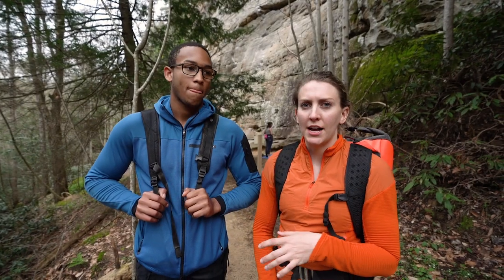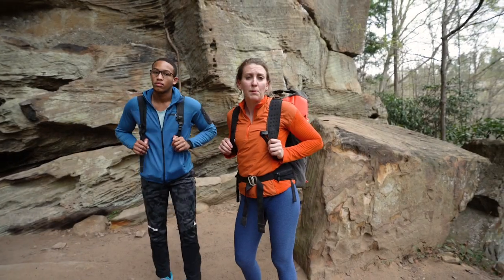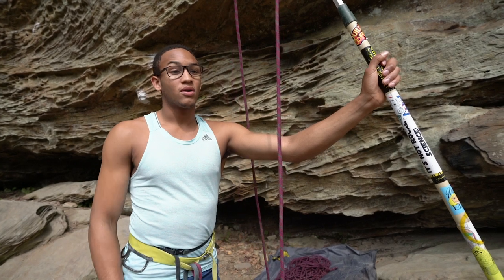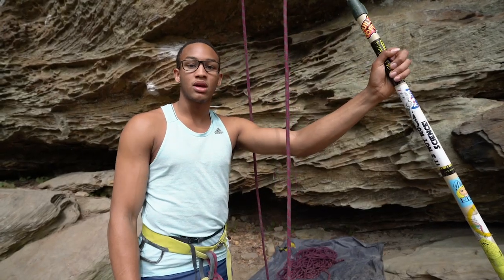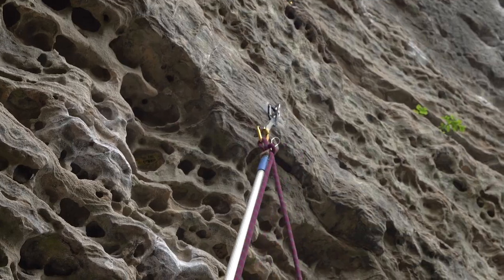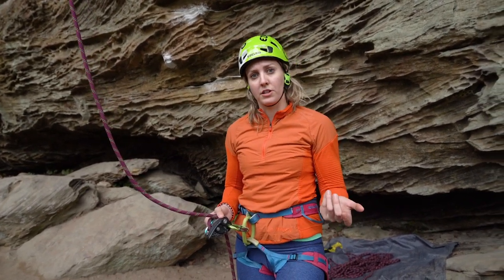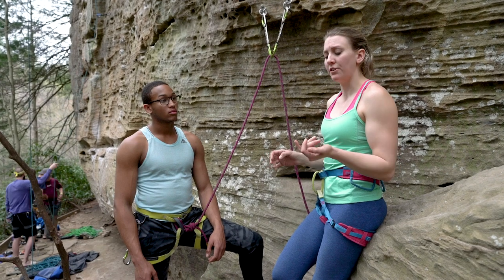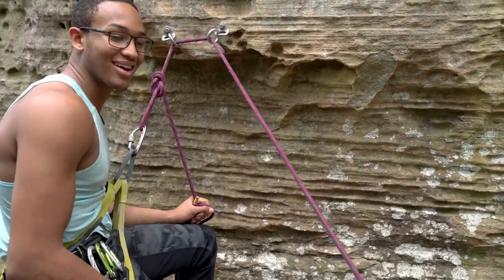Gym to Crag 1: Making a Transition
Most indoor climbers already know a lot of what they need to know to transition to outdoor climbing.  This video concerns some of the most important technical skills, preparations, and risk management concerns that indoor climbing does not address.